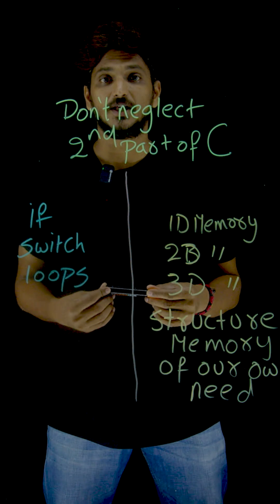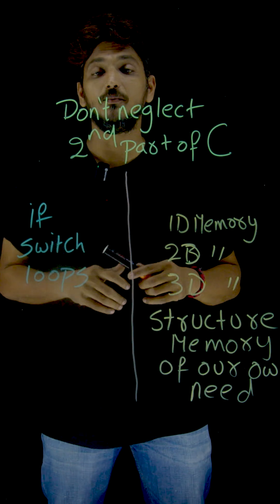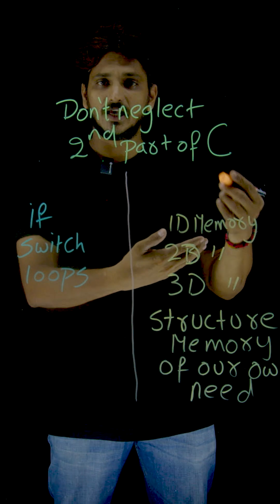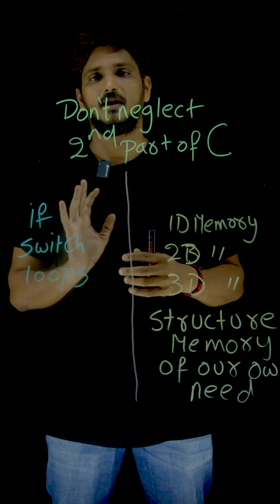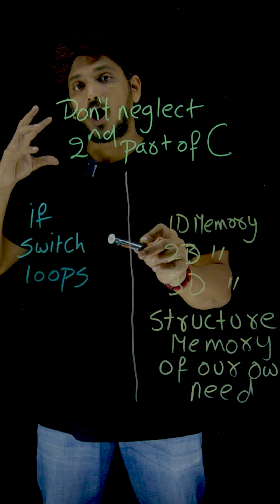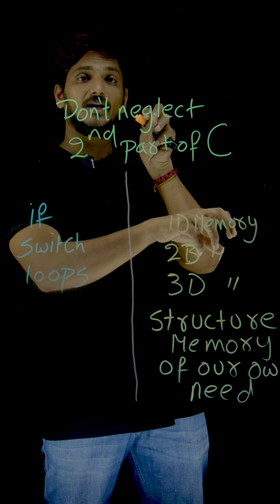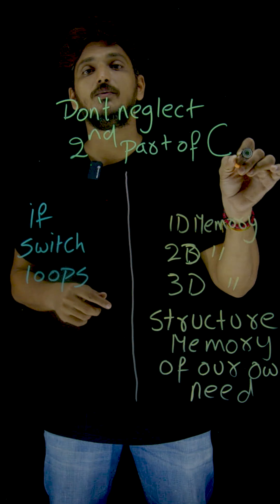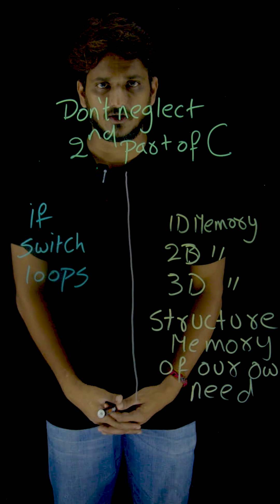Batch 2025: Don't Neglect 2nd Part of C Programming